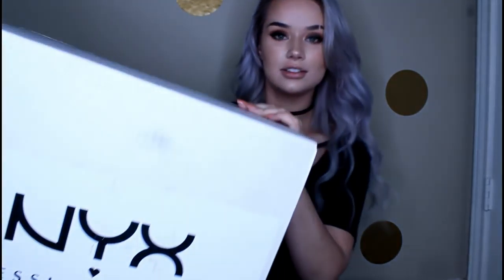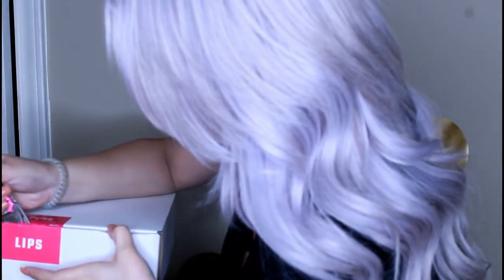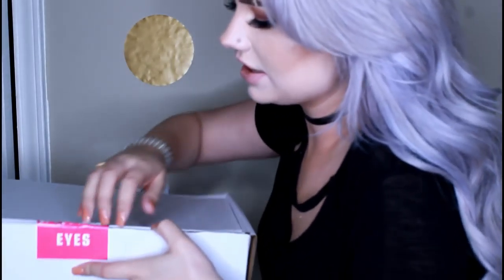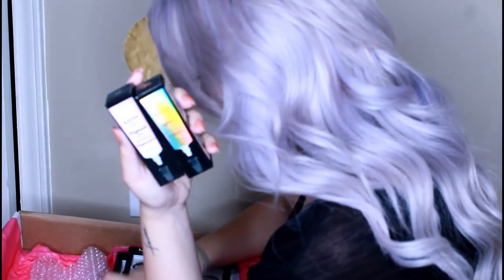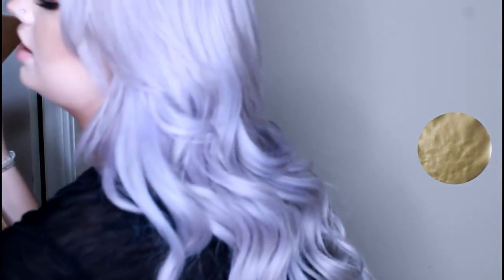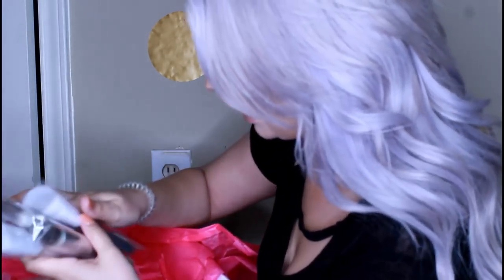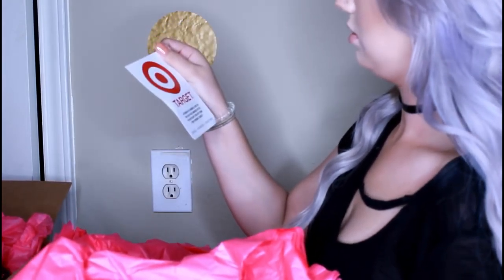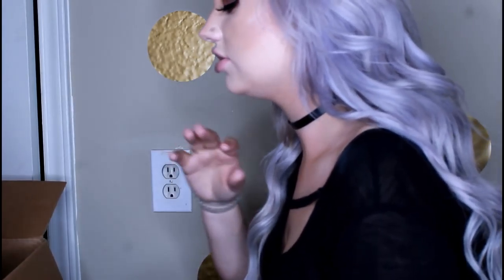NYX FACE AWARDS TOP 20 UNBOXING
THANK YOU NYX Professional Cosmetics for giving me this opportunity!